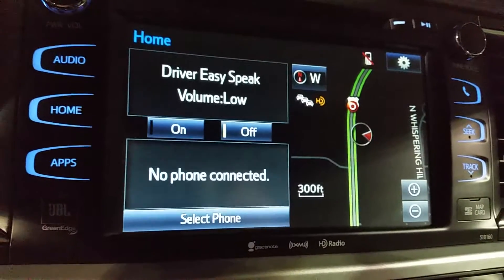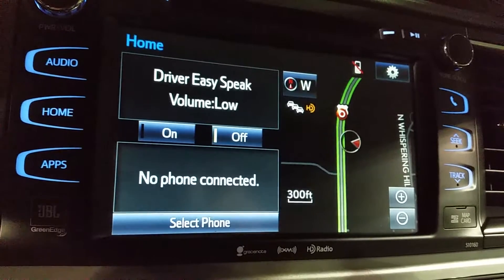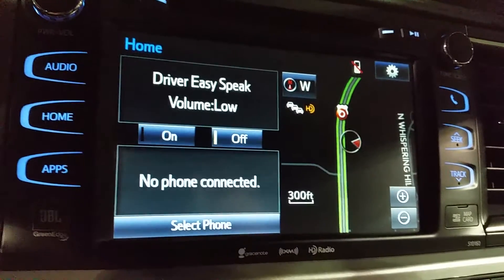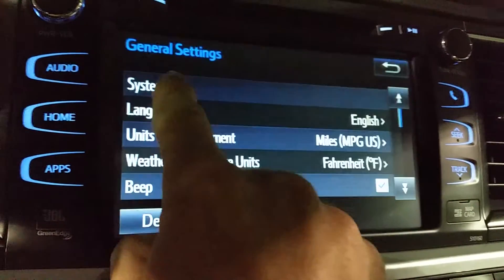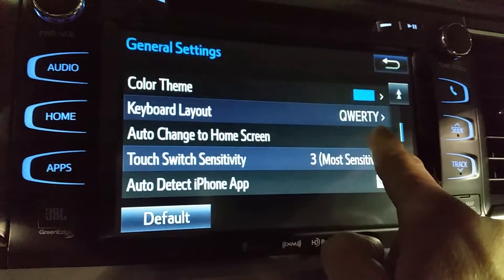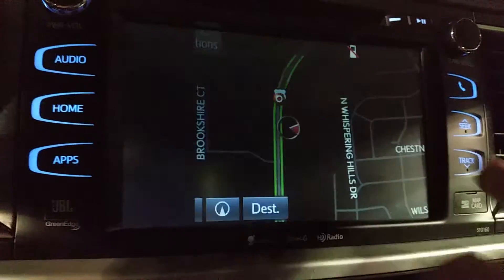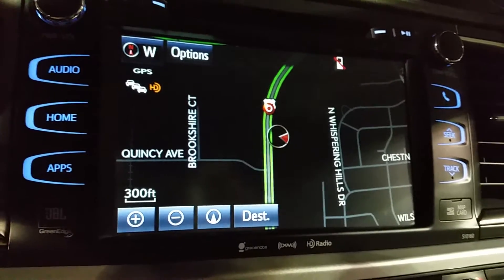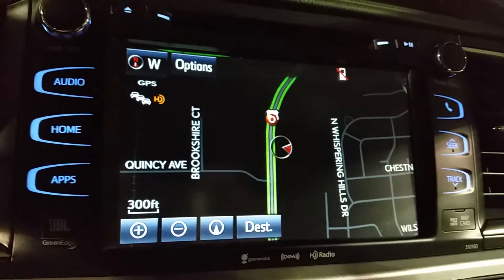Auto change to home screen Toyota vehicles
Justin Buck Toyota of Naperville.  How to turn off the auto change to home screen feature.